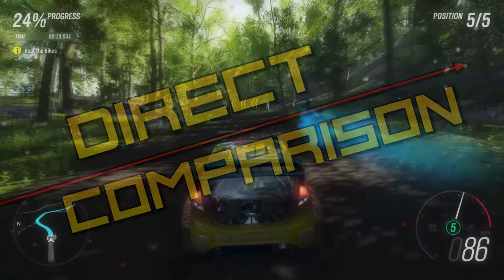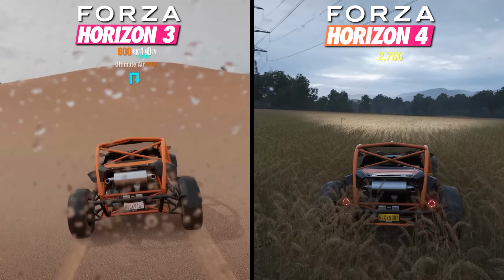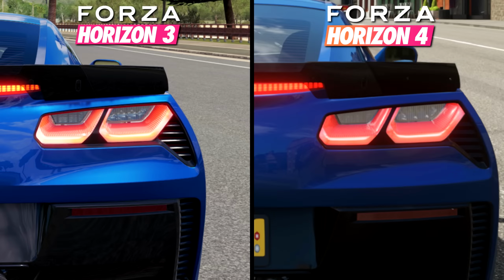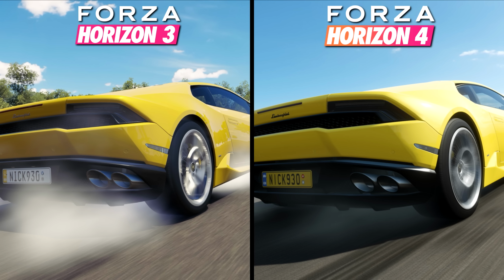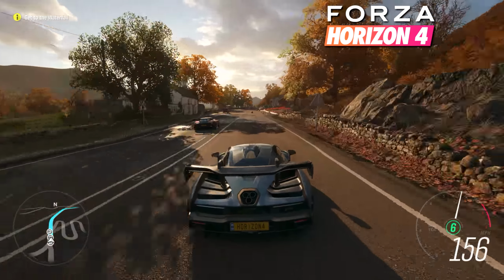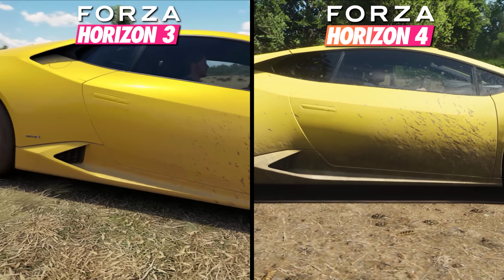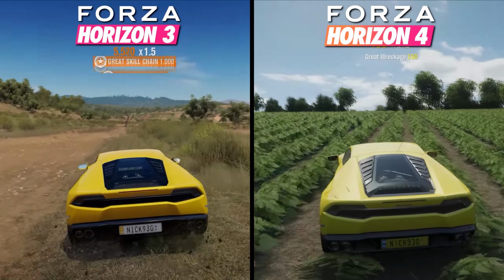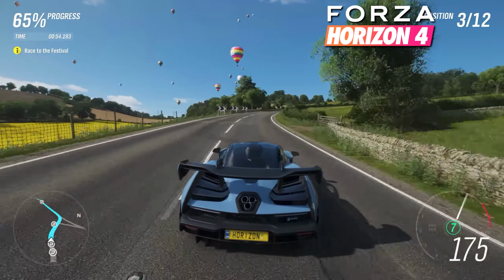Forza Horizon 4 vs Forza Horizon 3 | Direct Comparison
A visual comparison of the recently released "Forza Horizon 4" against its predecessor "Forza Horizon 3"